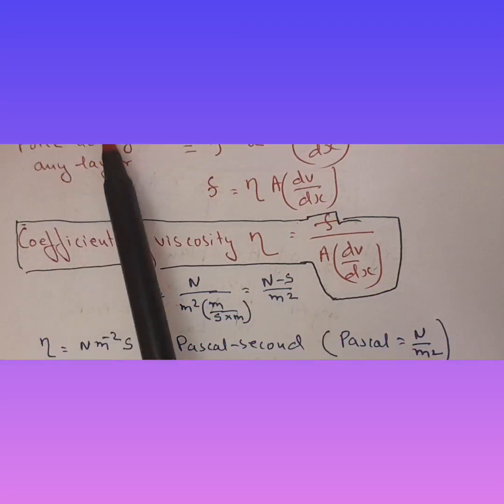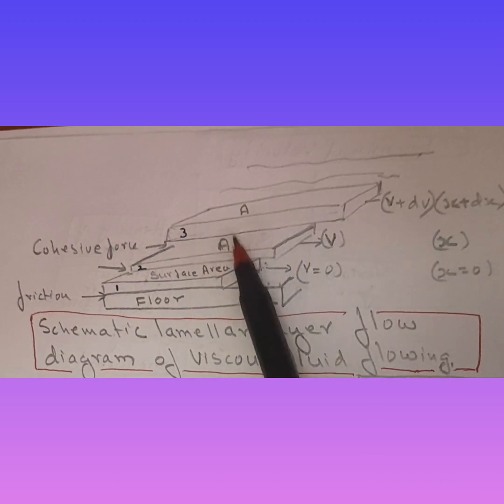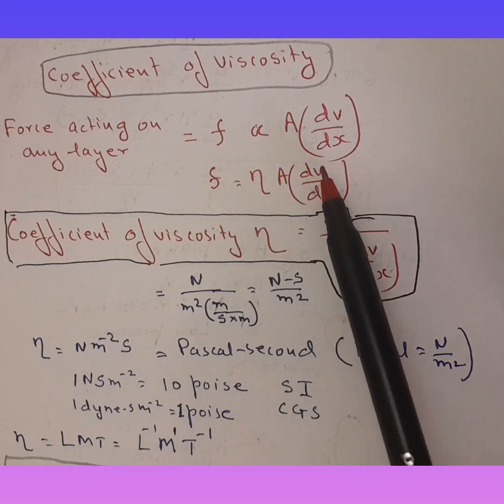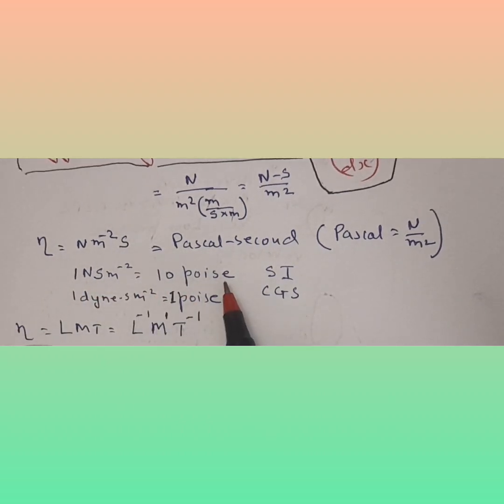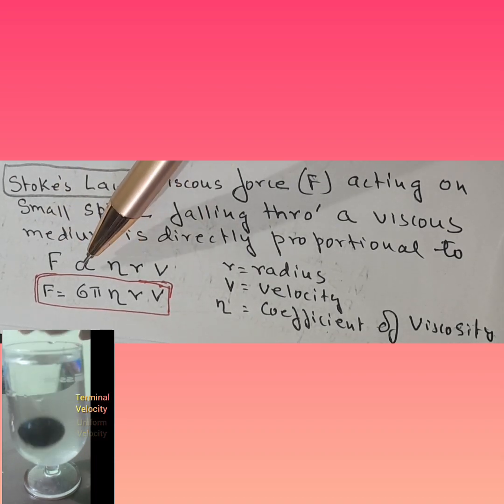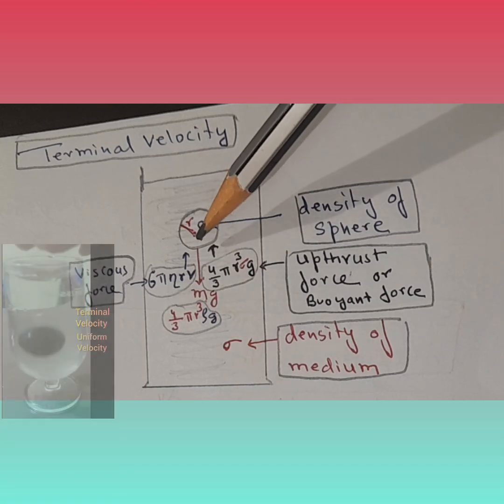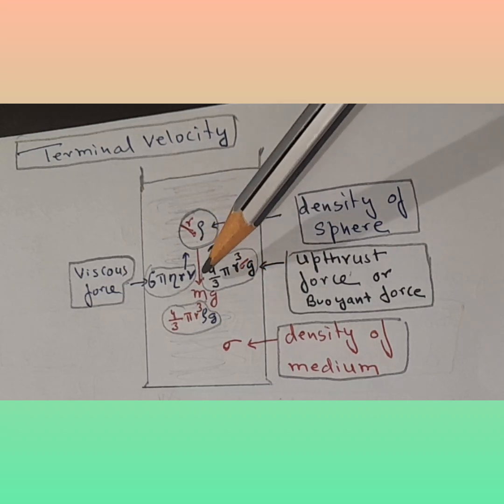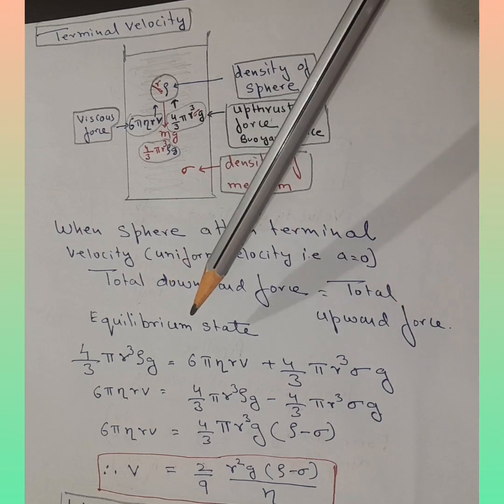Fluid Mechanics (Stokes law, Terminal Velocity) simplified for JEE/NEET